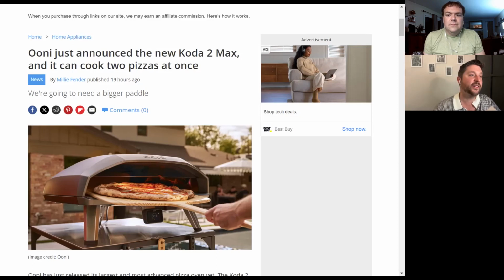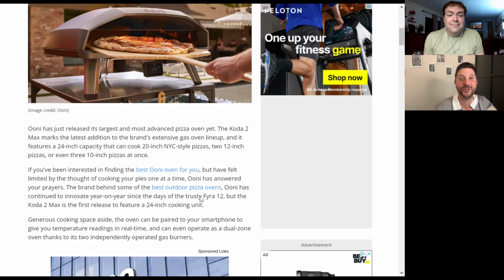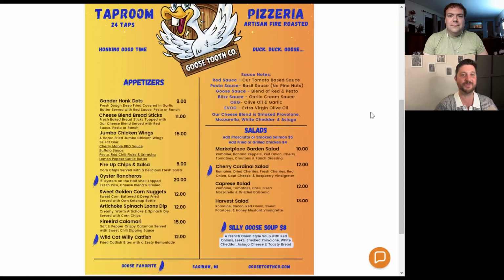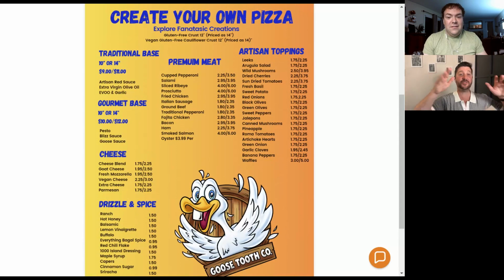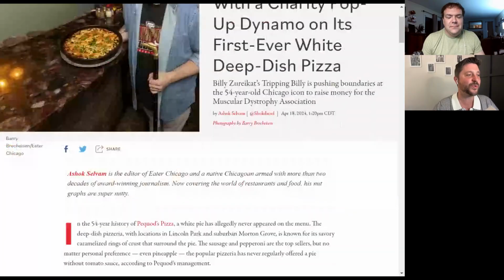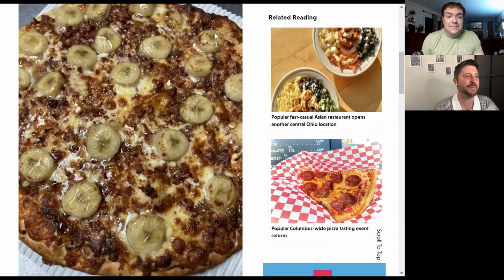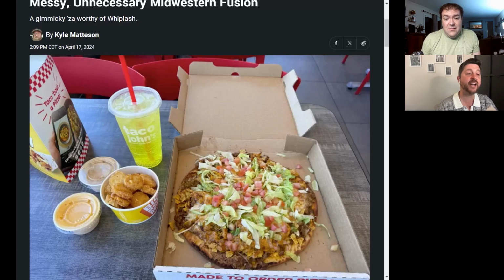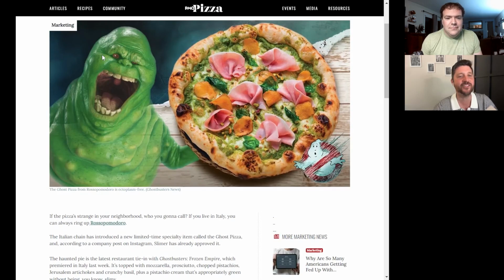Pizza Roundtable with Host Will Dumas | Week of 04/15/24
Join us Thursdays on Youtube Live at 9 pm EST/6 pm PST for the Pizza Roundtable hosted by Will Dumas!

Special guest co-host Jim Mumford.  Jim is a cookbook author, recipe creator, and mechanical engineer from Purdue University. Though he currently lives in western Michigan, he is a Chicago boy at heart who loves his pizza thin and his Italian beef sandwiches dipped.  Instagram: @jimcooksfoodgood

We'll break down the most significant Pizza news stories and give you a chance to weigh in on them. Then join us for the after show on Clubhouse in the Pizza Club.